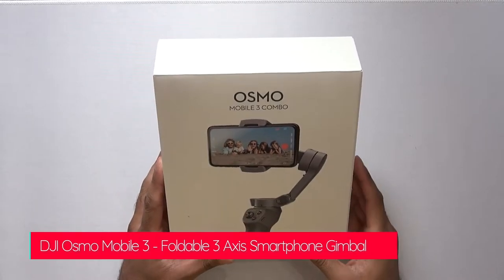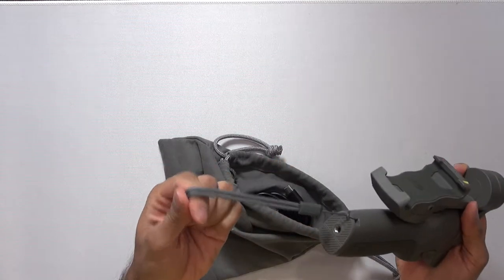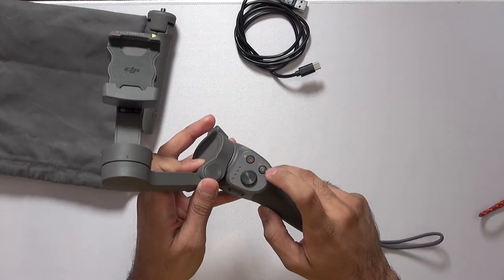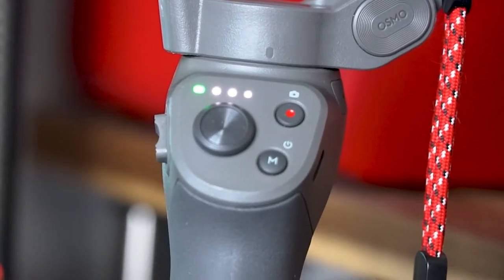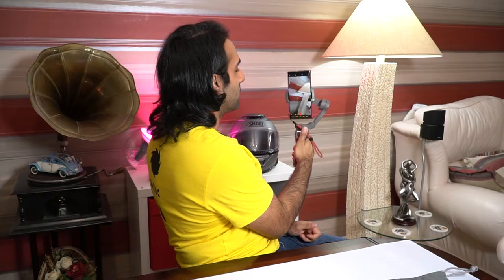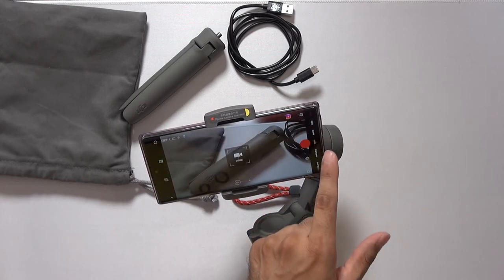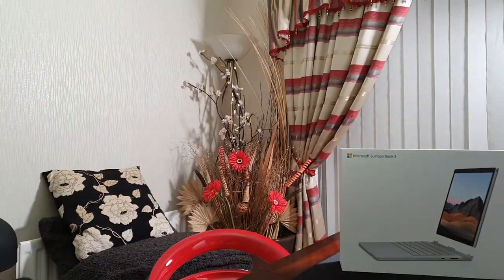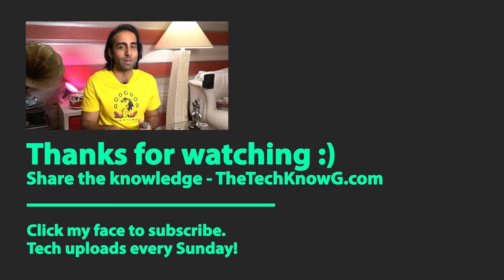DJI Osmo Mobile 3 Gimbal Review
A quick review about this gimbal I recently purchased. The gimbal requires very little to get set up and going. It has been great fun and the features supported by the app are really good with the exception of manufactuer specific limitations and not having access to all your stock camera modes inside DJI's app. Hope you enjoy the video. Any questions, you know what to do! Look after yourself friends.

[Timestamps]
00:00:00 - Intro
00:00:57 - Background
00:01:32 - What's included
00:02:37 - Around the gimbal
00:03:23 - Attaching my phone
00:03:46 - Functionality basics
00:05:48 - Additional app features
00:06:34 - DJI's ActiveTrack
00:06:55 - Troubleshooting drift
00:07:24 - Closing comments